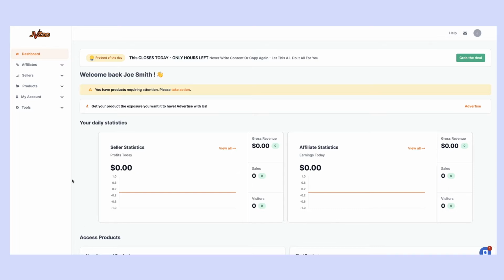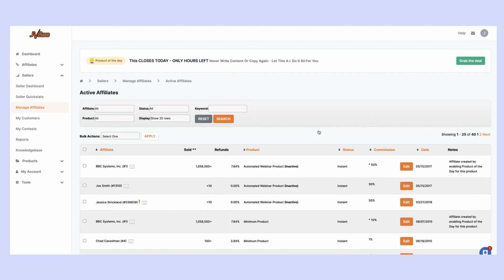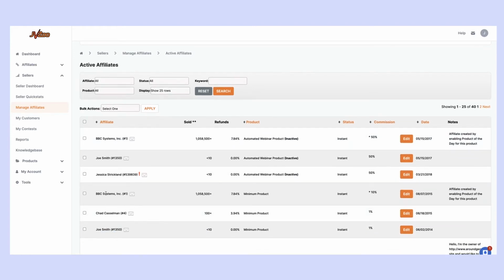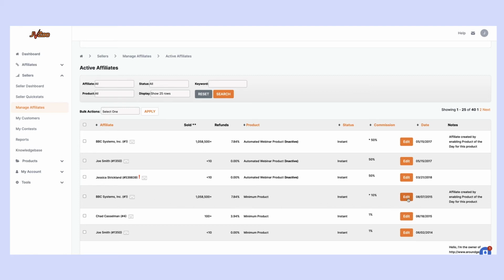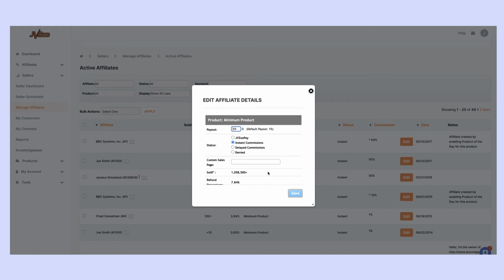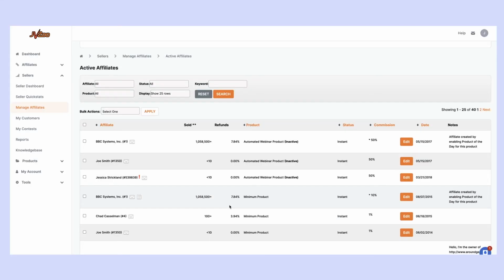JVZoo Tutorials - Custom Affiliate Pages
In this video we'll show you how to utilize custom affiliate pages.